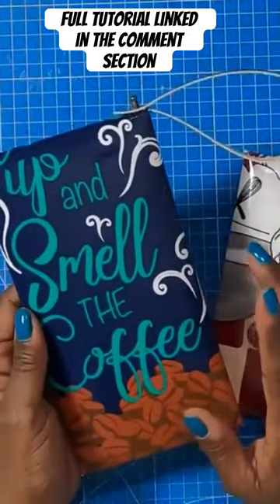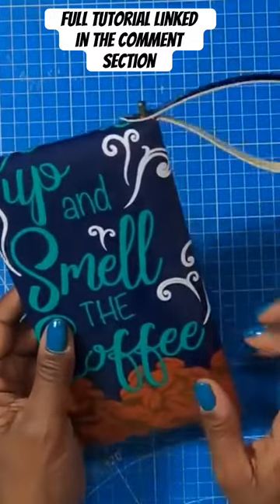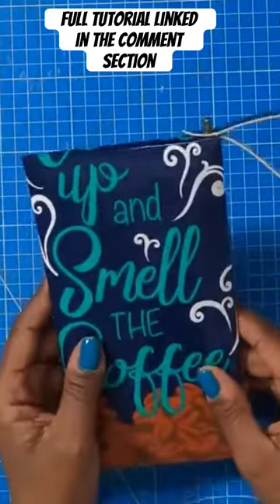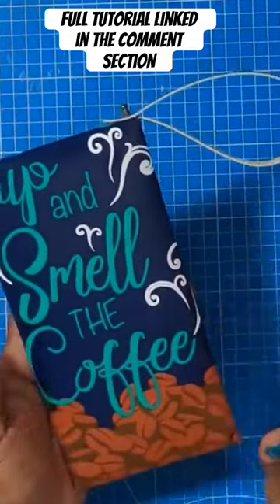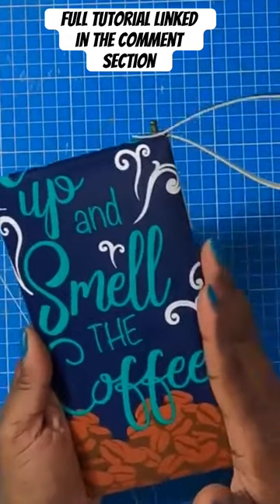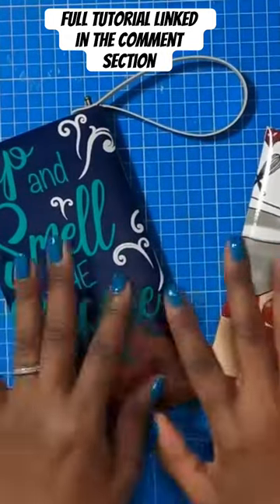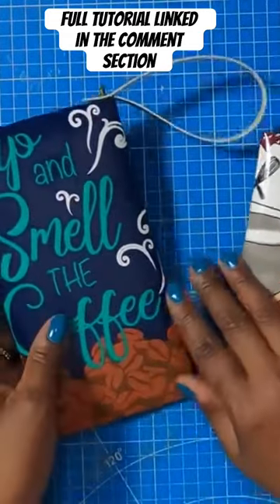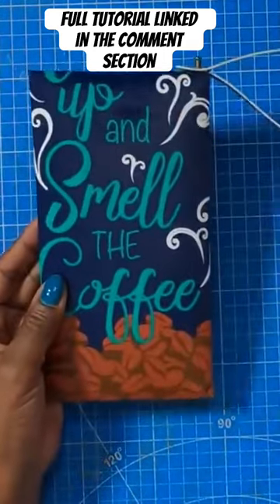TURN PLACEMATS INTO CELLPHONE CASES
ANOTHER AWESOME PLACEMAT PROJECT! Make cellphone cases!  In the full video(linked below), I will walk you through the step by step process!